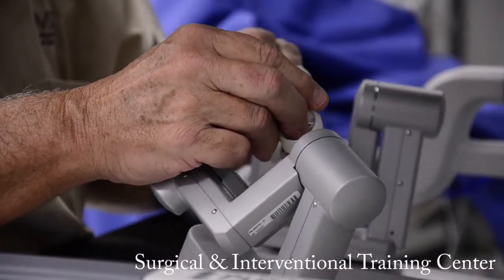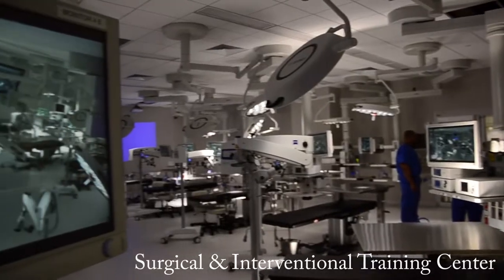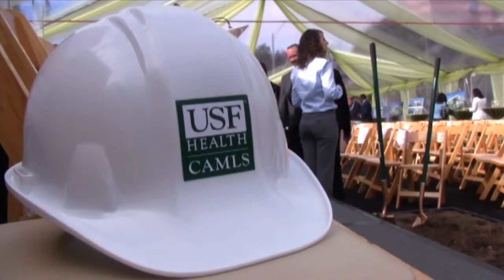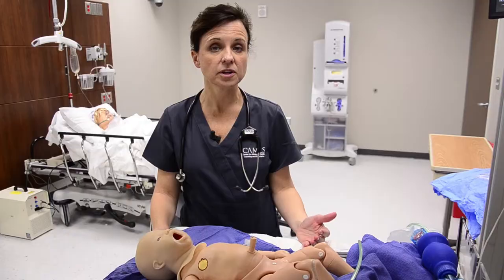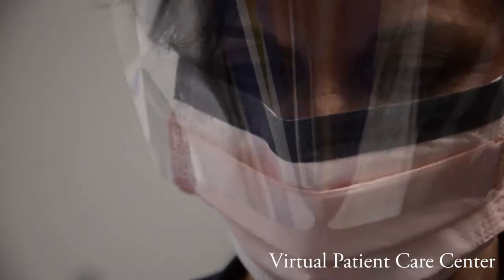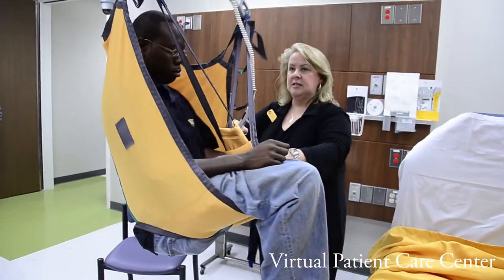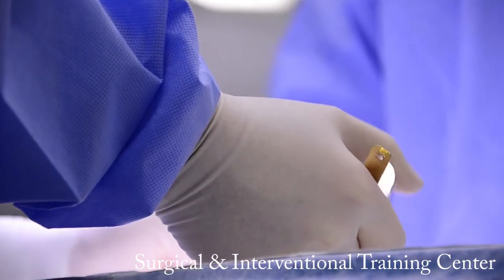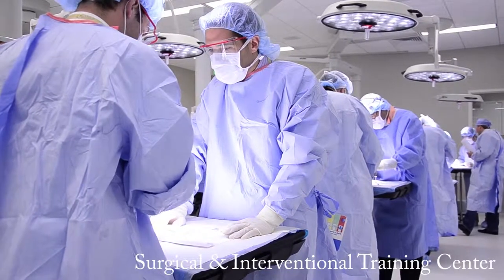Center for Advanced Medical Learning and Simulation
video produced by the University of South Florida